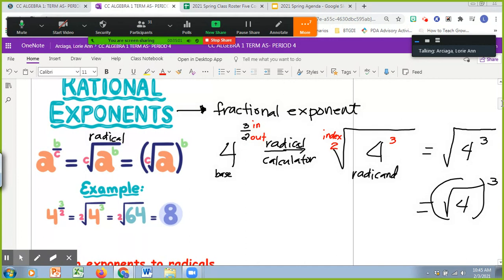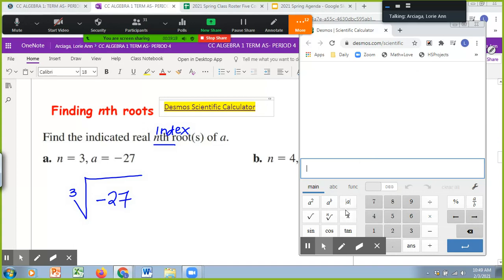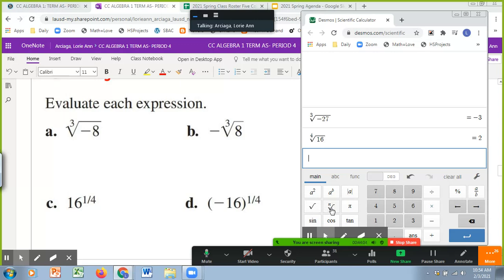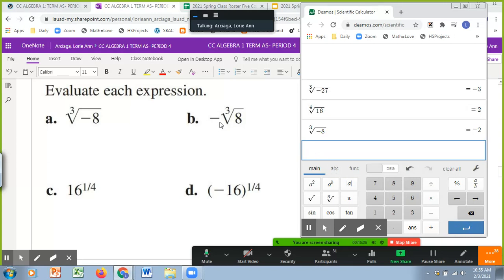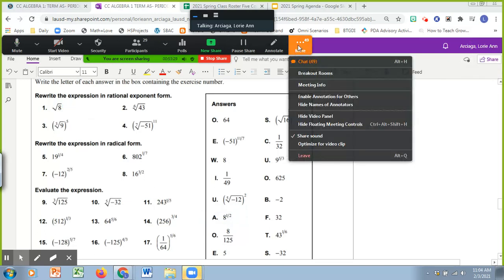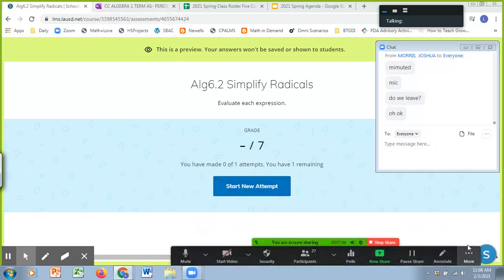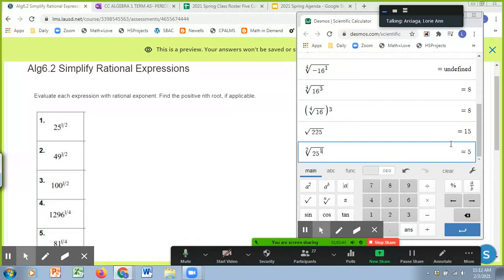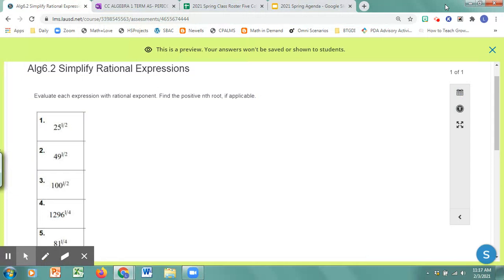Alg6.2 Radicals and Rational Exponents P4